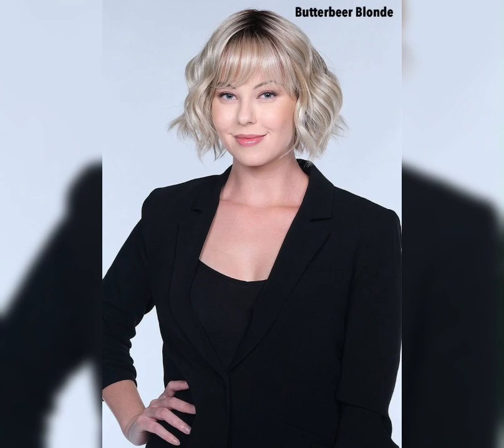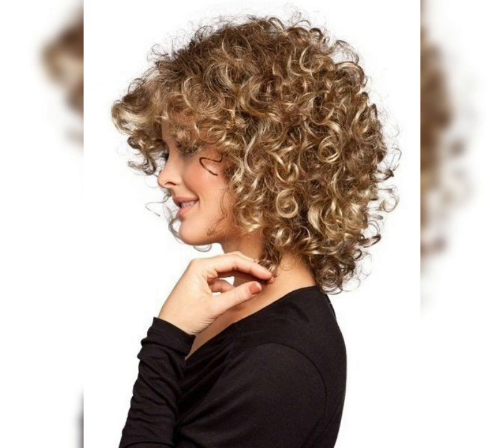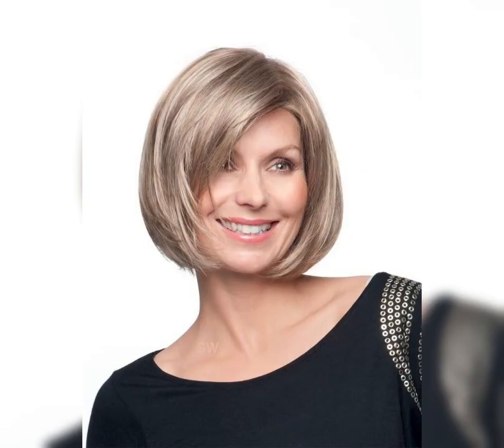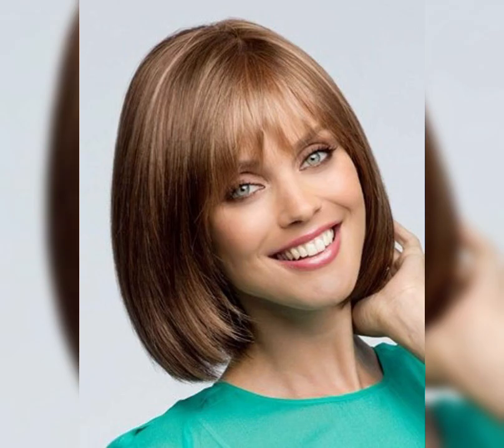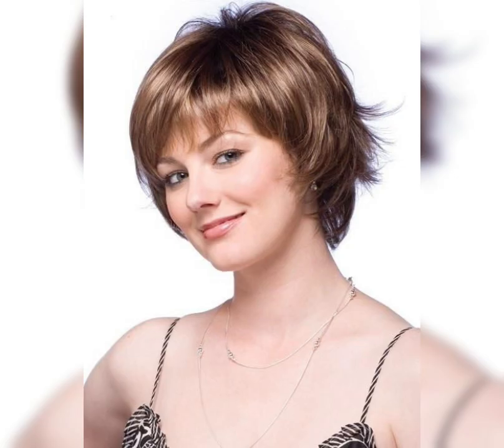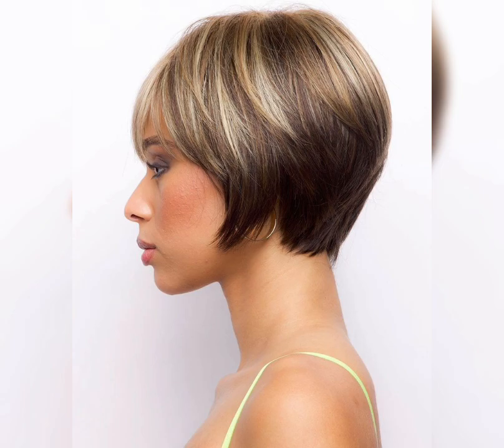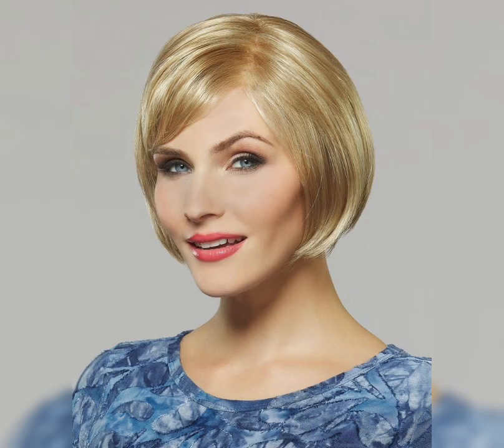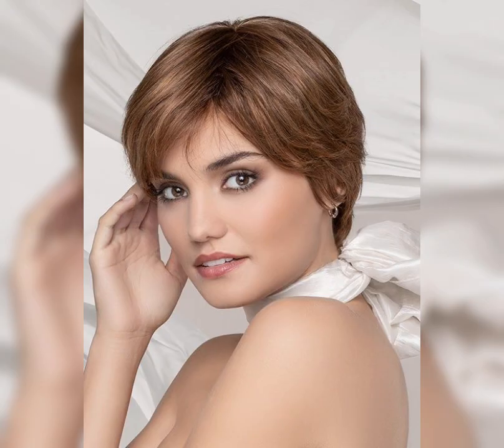Incredible short bob haircut & Hairstyles for all women's 2023 || latest hair fashion for all girls